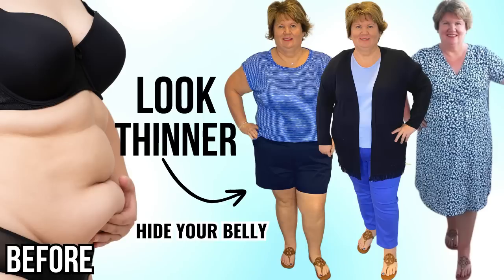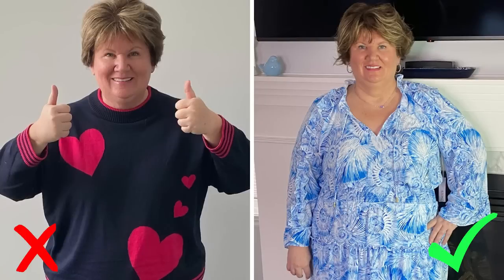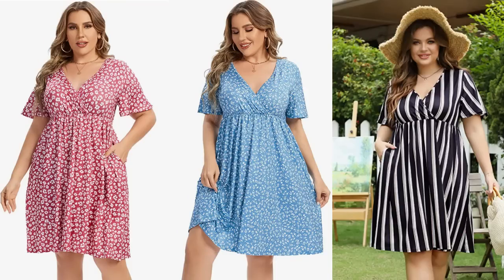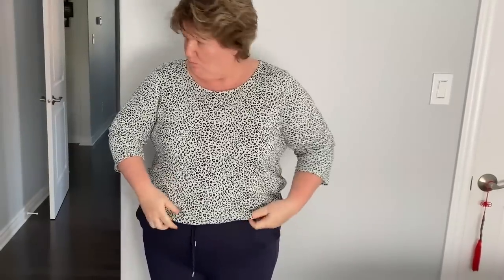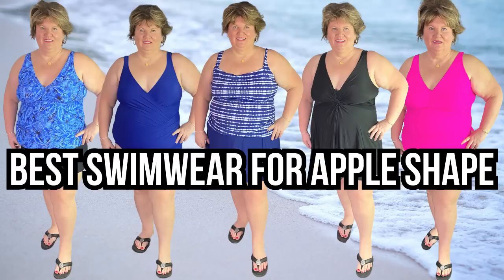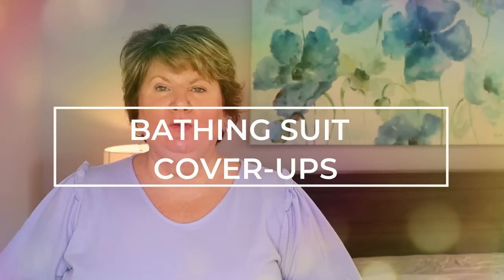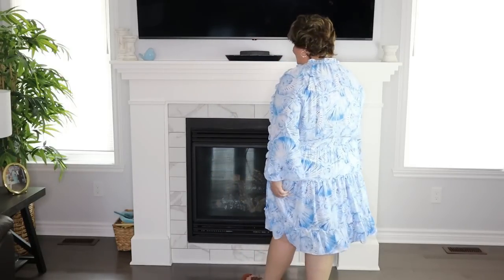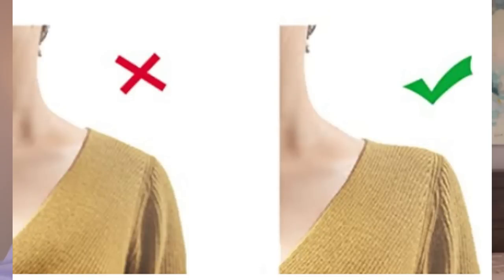HIDE a BIG BELLY - What to Wear this Summer (Lower Belly Fat, Large Tummy, Apron Belly)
Today we're discussing 10 clothing tips about what to wear to hide a big belly (lower belly fat, a big stomach, tummy, lower apron belly) this summer! There are some style do's and don'ts when trying to disguise a big belly and to look slimmer. Hiding a larger stomach (belly fat, tummy or apron belly) requires certain style tips, and I'm going to show you how to hide your belly fat this summer! You will look slimmer in your summer outfits and hide your belly fat.

PRODUCTS MENTIONED ⬇️
Hi,
I didn't have enough room to list all of the products here, please open the PINNED COMMENT underneath the video and everything is listed in the order shown.

🌟Rakuten (Earn cash back while you shop)
BK Beauty: (Save 10% with Code: CATHY10)